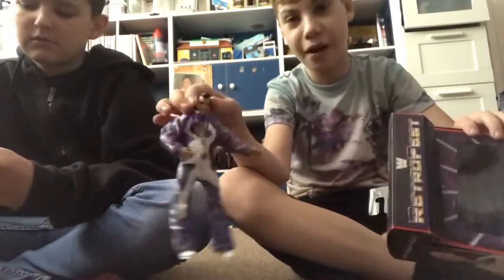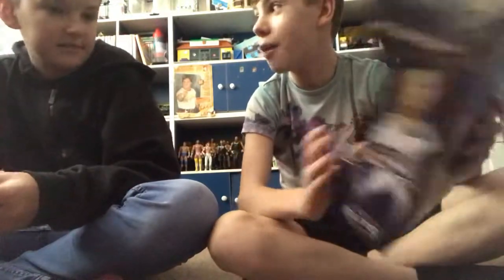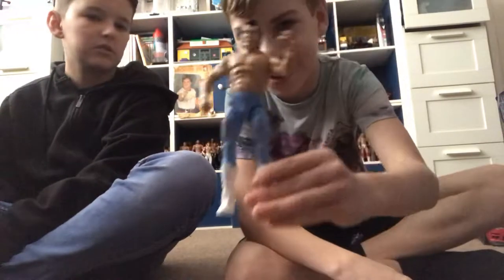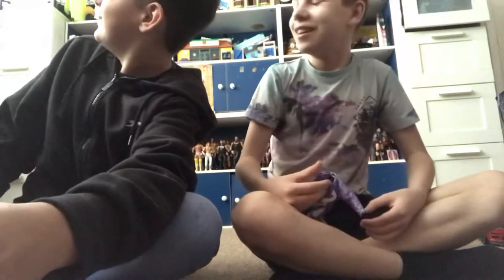Honky tonk man review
We’re back!